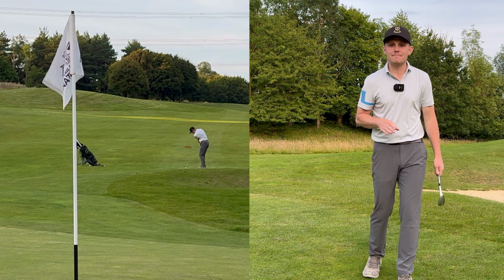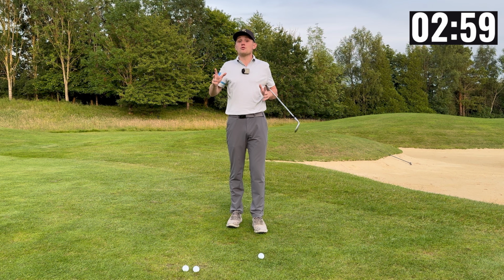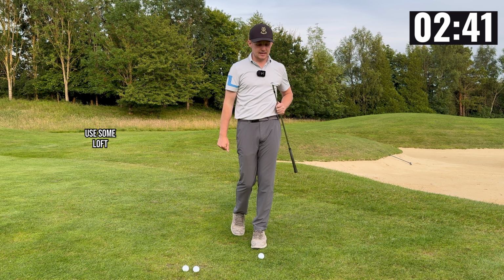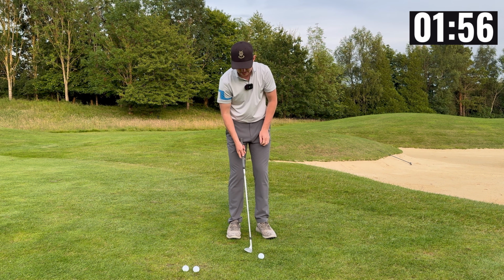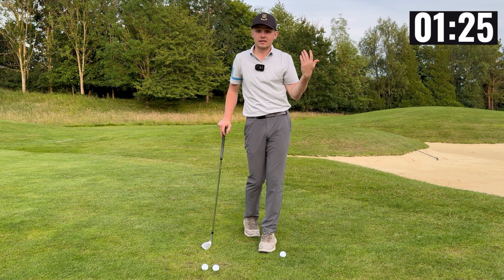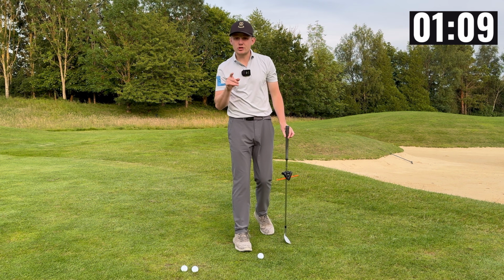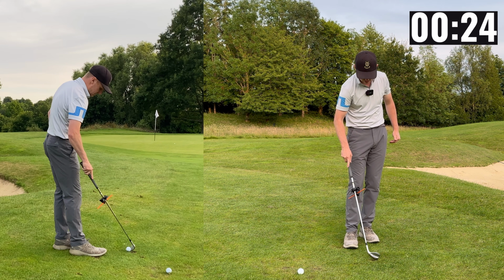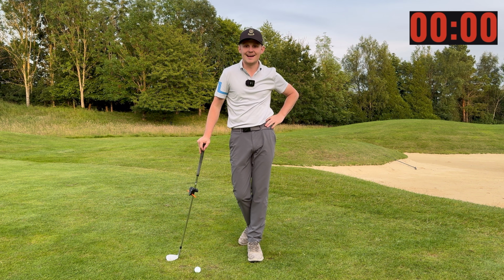How To Spin Your Chip & Pitch Shots Like A PRO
This is a must watch video for golfers of any level who are serious about improving their game!

Check out this video and like always let me know what other golf coaching videos you would like to see from myself

ONLINE GOLF COACHING (SKILLEST APP) - FOR ONLINE COACHING PROGRAMS & MORE CLICK THE LINK BELOW🏌️‍♂️📲

Thank you for choosing my video! I'm thrilled to have you on board as I've created this channel to assist fellow golfers in their quest to master the game. Learning golf can be quite a challenge, but don't worry – I'm here to provide guidance and support.

In my early days of learning, I too faced the struggle of improving my game. Despite diving into books and videos, progress seemed elusive. Through years of dedicated study of swing biomechanics and testing various techniques, I've developed a systematic approach to mastering the golf swing.

On this YouTube channel, I deliver cutting-edge training that's currently yielding real results for my clients. Regardless of where you stand in your golfing journey – whether you're a beginner, dealing with flexibility concerns, or aiming to lower your handicap – this platform is designed to cater to your needs. It's a community where you can learn, exchange ideas, ask questions, and find the support required to relish this wonderful sport.

Be prepared for an authentic journey. If you're looking for quick fixes, I might not be your ideal source. Instead, I offer step-by-step guidance that you can directly apply on the practice range and course. It demands dedication, embracing mistakes, consistent practice, and the joy of watching your scores progressively improve.
With the privilege of coaching thousands of students worldwide, I'm excited to extend the challenge to you. If you're ready to step up and dive into the game, let's embark on this journey together!